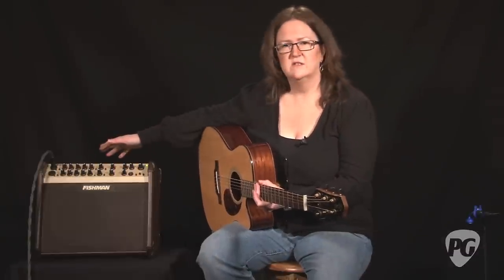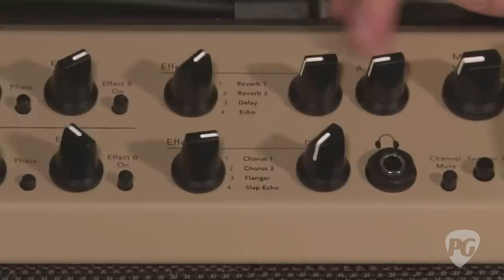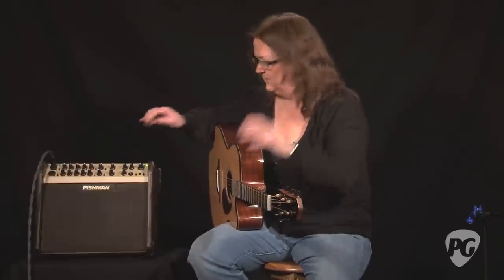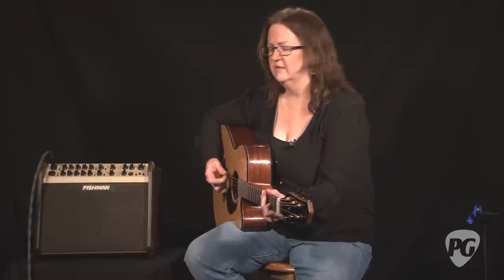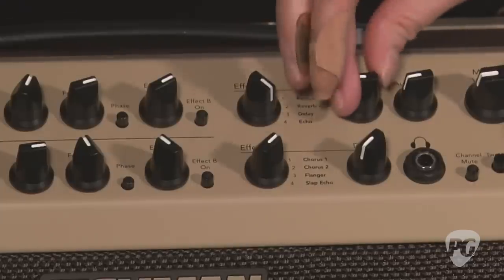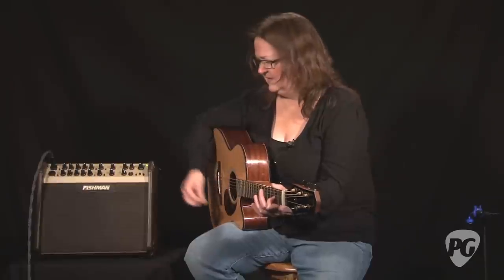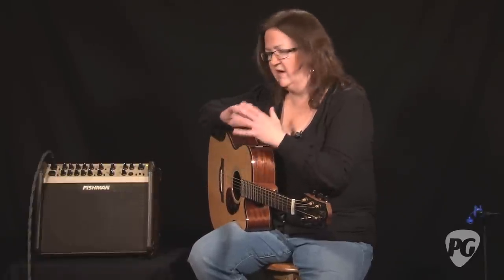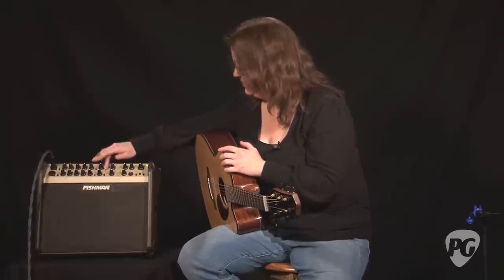Video Review - Fishman Loudbox Artist Acoustic Amp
PG's Gayla Drake Paul walks us through her latest review of the Fishman Artist Loudbox acoustic guitar amplifier, which was a December 2011 web exclusive review, and can be read online, in its entirety for free,

For more Video Reviews or to watch one of Premier Guitar's 1400 other videos online, be sure